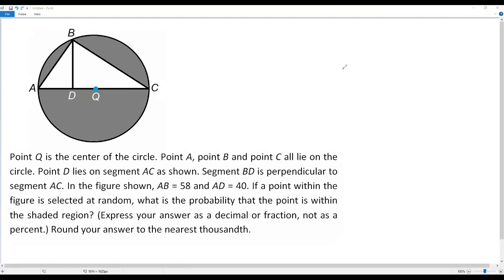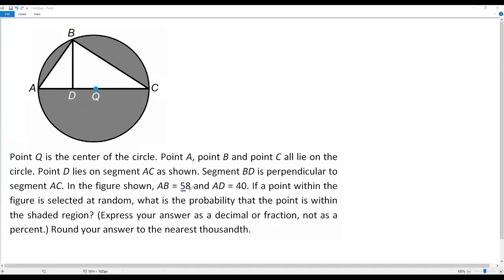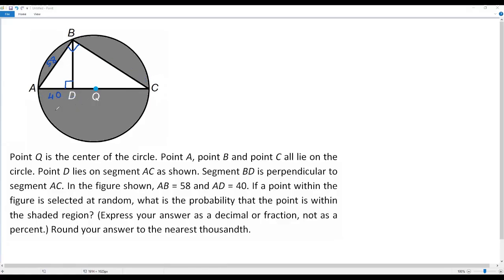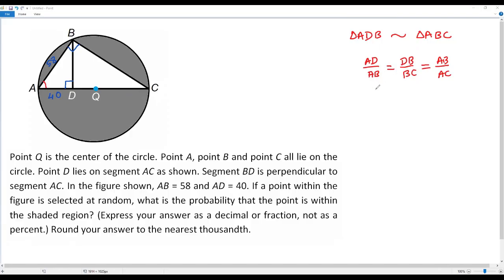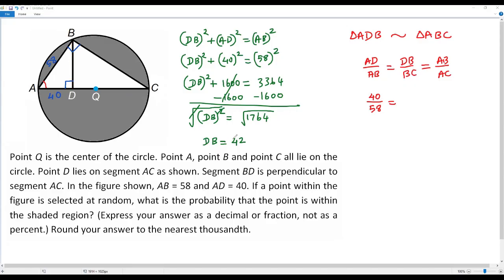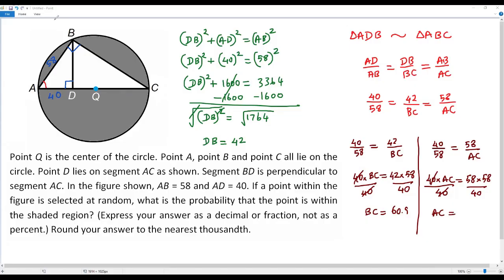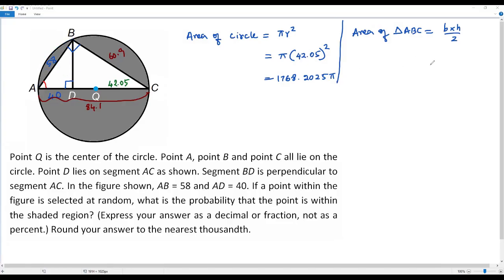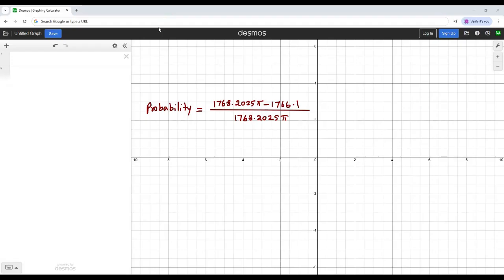The SAT Math - Solving Problem on Probability Using Geometry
Point Q is the center of the circle. Point A, point B and point C all lie on the circle. Point D lies on segment AC as shown. Segment BD is perpendicular to segment AC. In the figure shown, AB = 58 and AD = 40. If a point within the figure is selected at random, what is the probability that the point is within the shaded region? (Express your answer as a decimal or fraction, not as a percent.) Round your answer to the nearest thousandth.